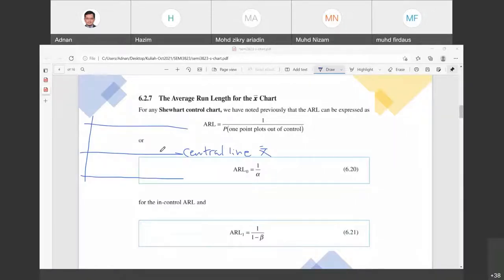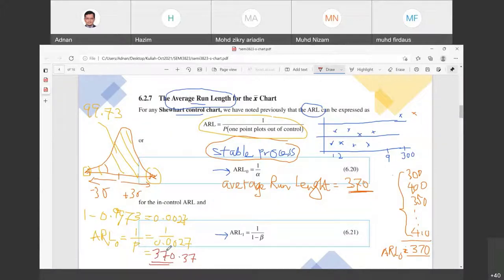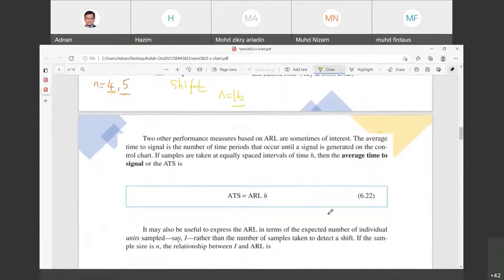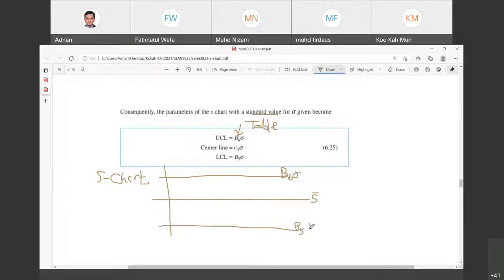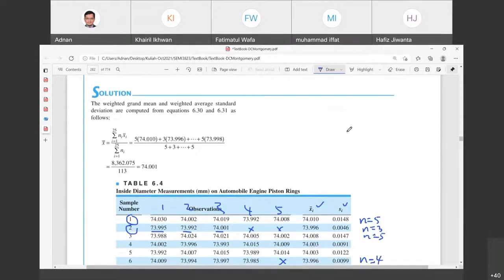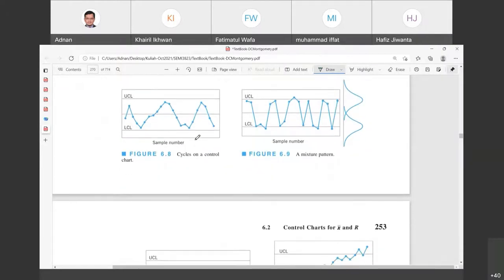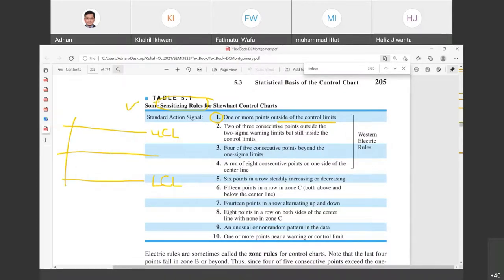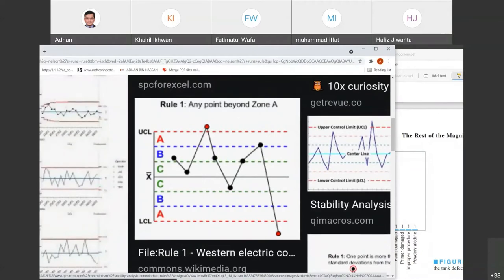Xbar and S chart ARL pattern run rule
Performance of control chart ARL, X-bar and S chart, patterns, run